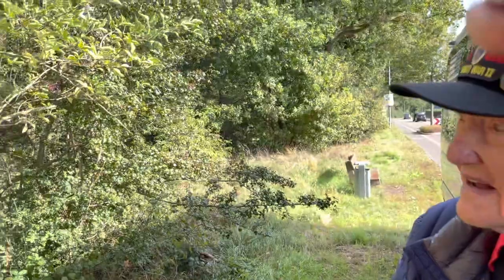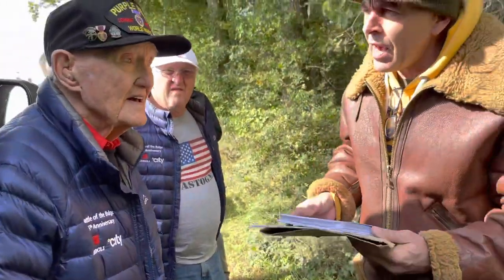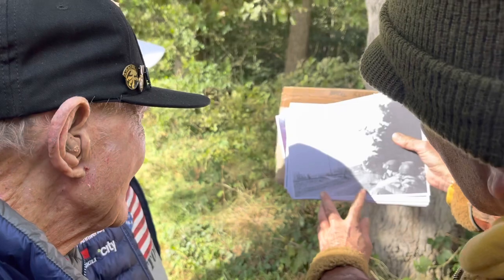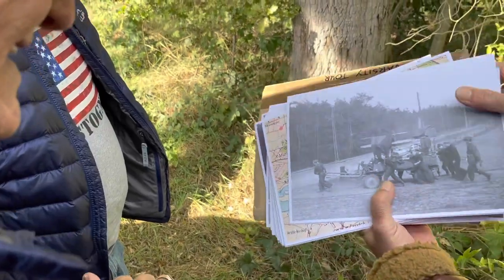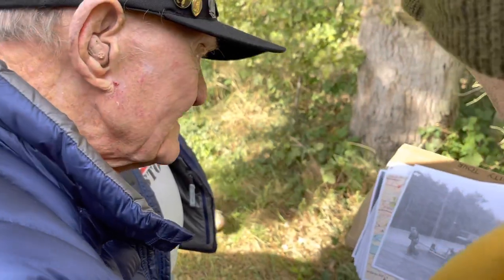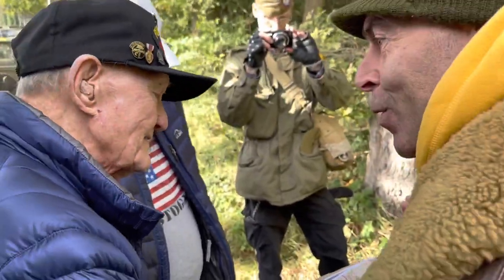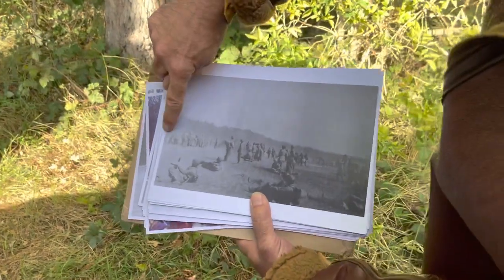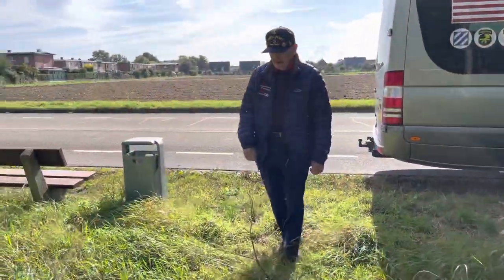WWII Veteran returns to his drop zone.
Bob White, 507 PIR, 17th Airborne Division, returns to his drop zone seventy-seven years later in Fluren, Germany. Bob participated in Operation Varsity March 24th, 1945.